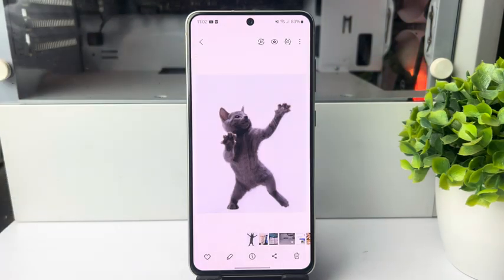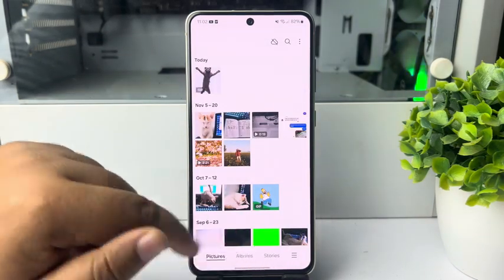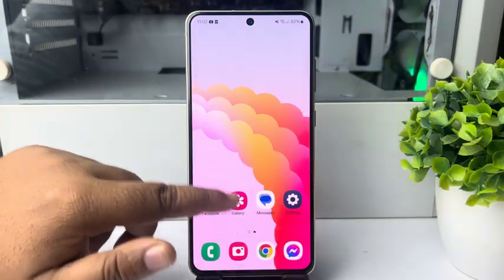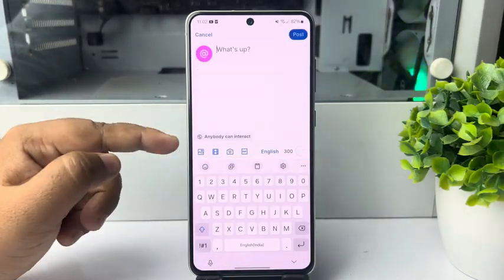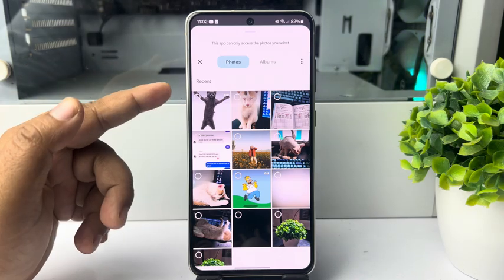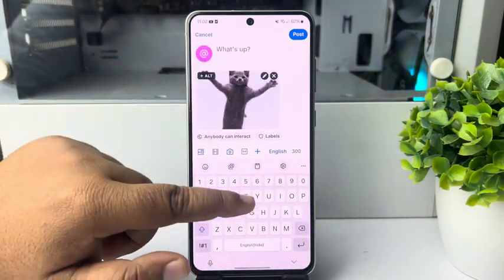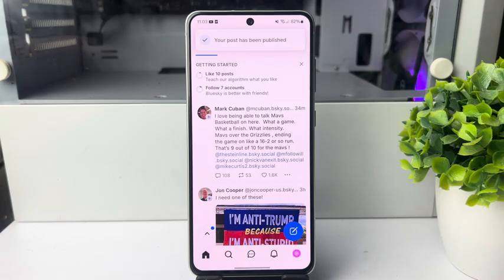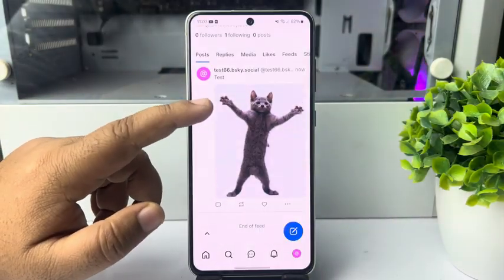How to Add My Own Gif's on Bluesky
Can you post GIFs on Bluesky?
How can I upload my own GIF?
How to create your own GIF?
How do I add a GIF to a GIF?
Can you add your own GIFs to Snapchat?